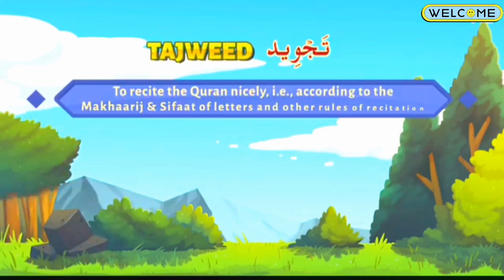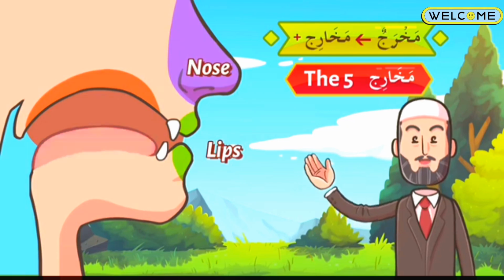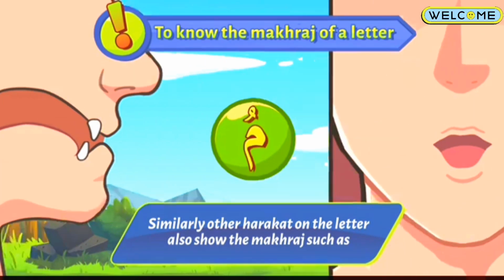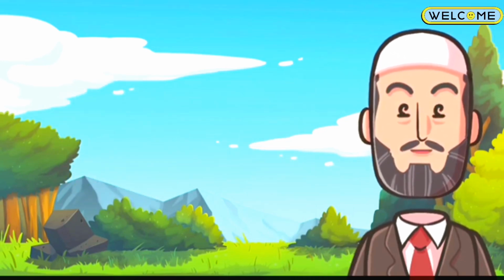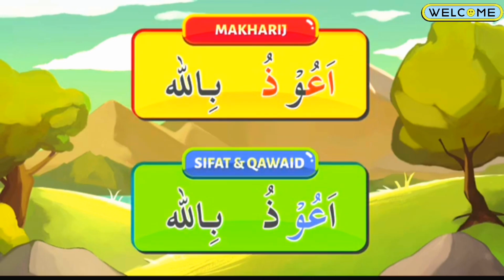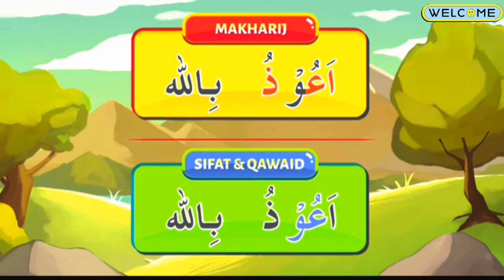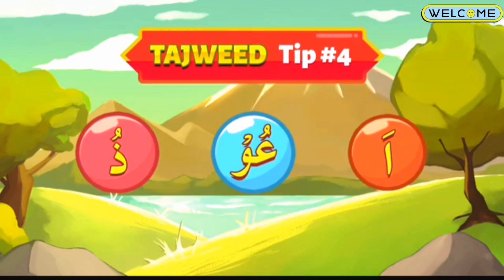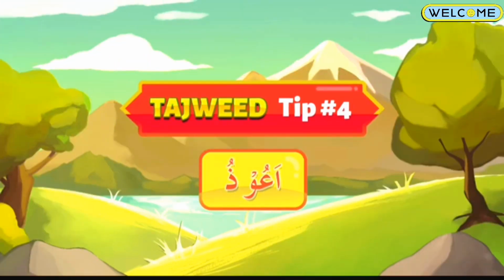PART 2 Full | Basic Tajweed Makharij Mim (م) dan Ba’ (ب) | Easier And Fun Way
Makharij Mim and Ba' are from the lips!

Finding practical ways to learn tajweed quickly understood is not easy. Especially when considering the many methods that can be used to learn tajweed.
But the essence of learning tajweed is to practice directly. From tajweed material that has been learned, you should immediately apply it when reading the Quran. This will make the laws of tajweed you always remember and never forget to use when reading the Quran.

Jazakallah